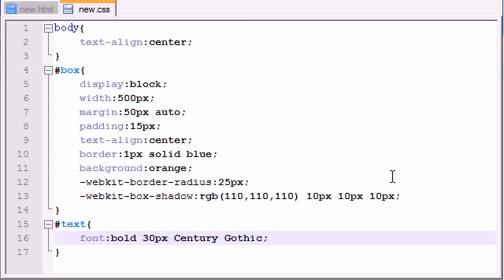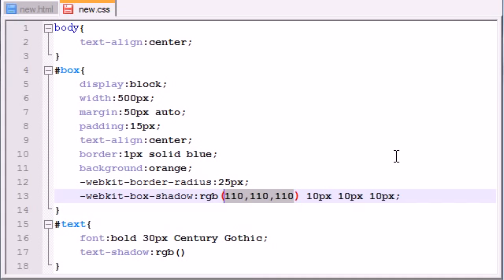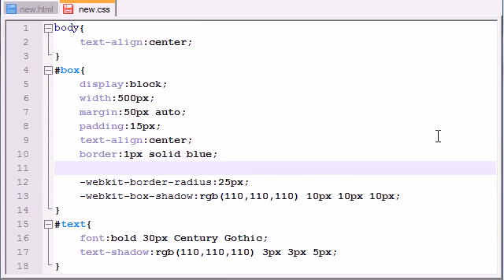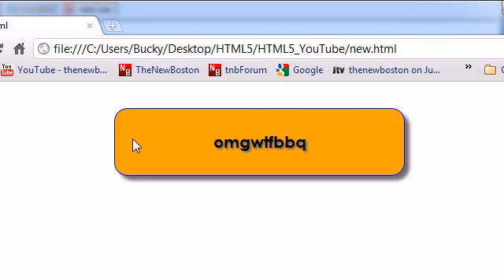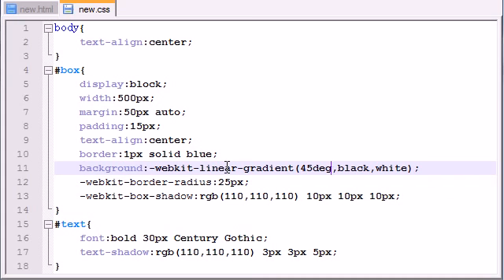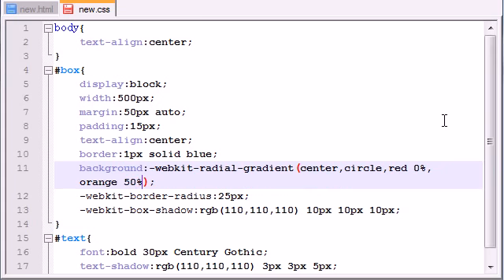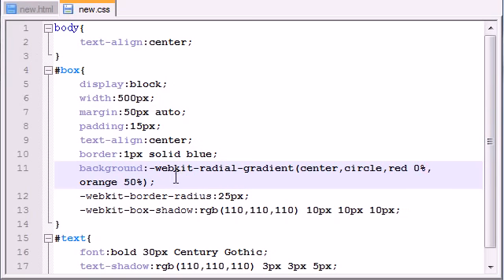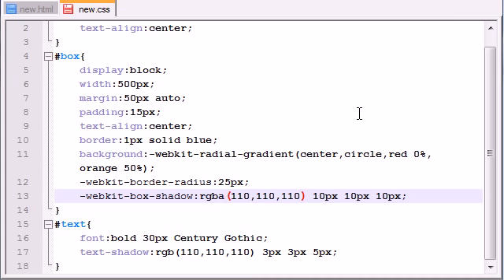Freelance Web Solution